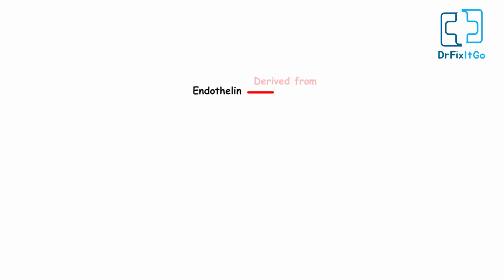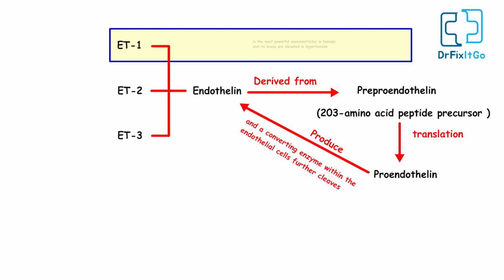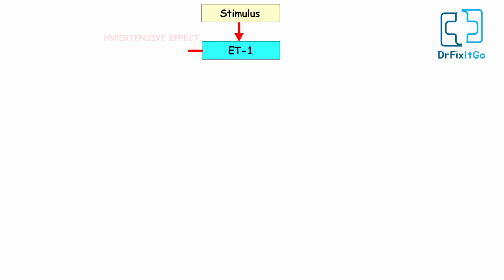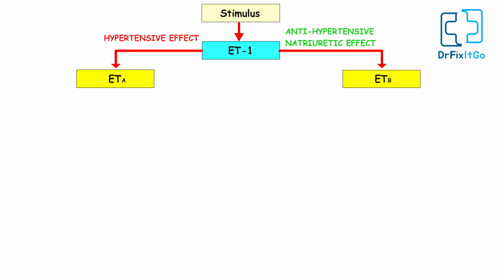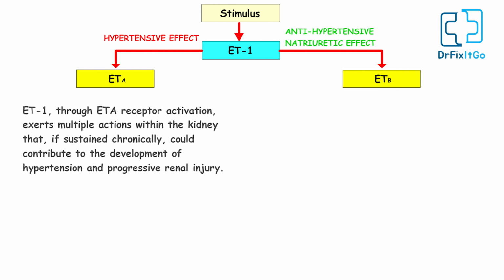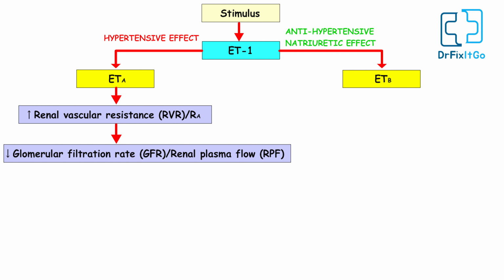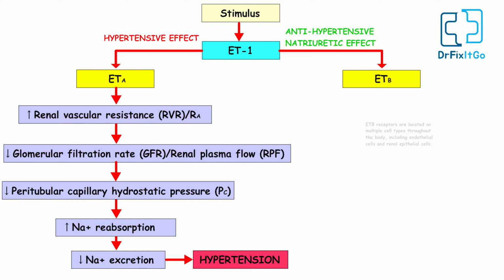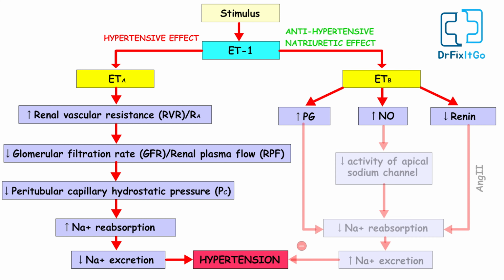Endothelin system | Hypertension pathophysiology | Medicine | Heart Series 9